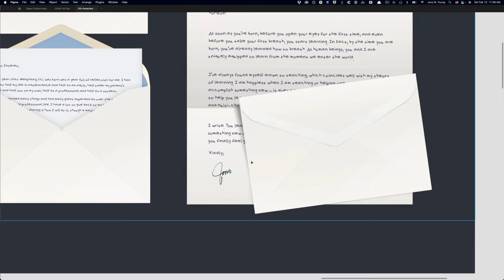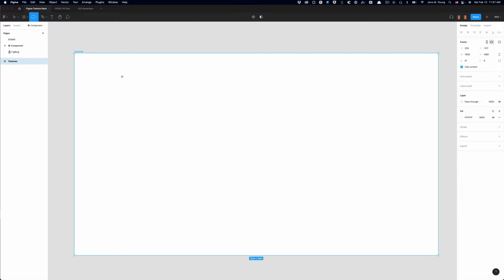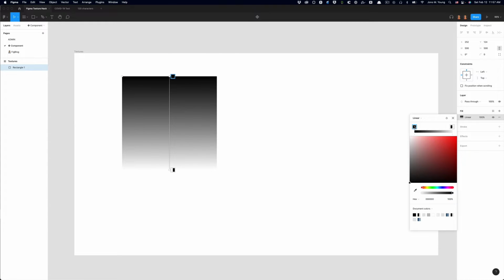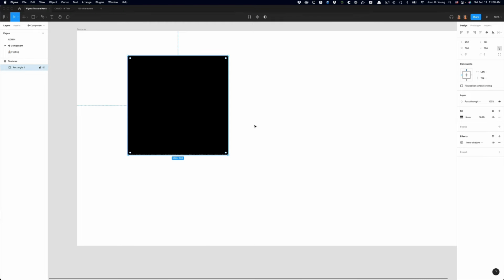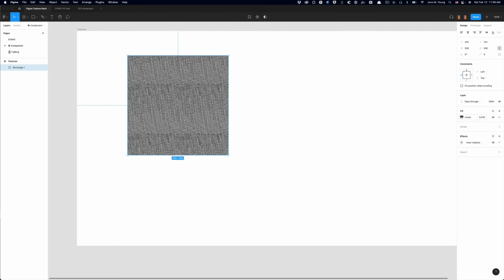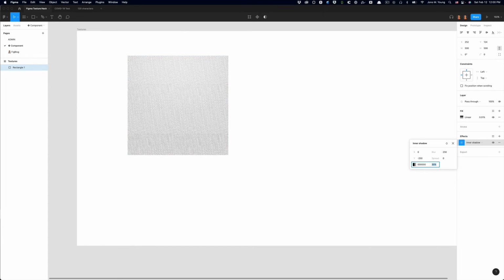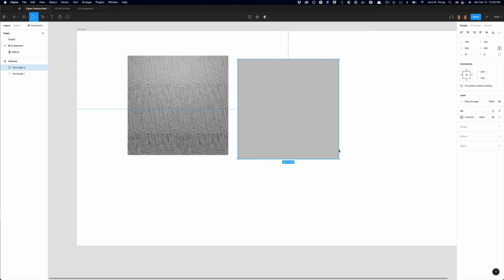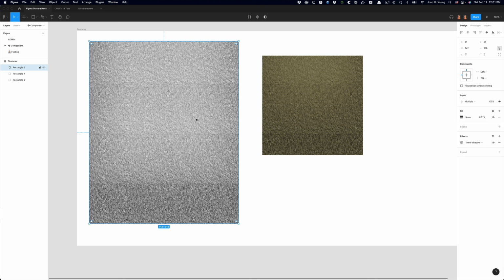How to Create Textures in Figma without Plugins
Create textures in Figma without plugins or images, using Linear fill, Inner shadow and transparency. 👀 = where people are jumping to most
See "Texture Appears" @ 02:22  |  Figma File Download @ 05:52 | More in description…

01:18 Getting Started
01:34 Linear Fill Settings
02:01 Inner Shadow
02:22 Texture Appears
02:59 Adjust Fill to Enhance Texture 👀
03:43 Increasing Blur Settings
04:16 Experimentation
04:37 Adding Color
05:16 Texture is not attached

CHANGE LOG:

• called out the section most ppl are enjoying with time stamp + 👀